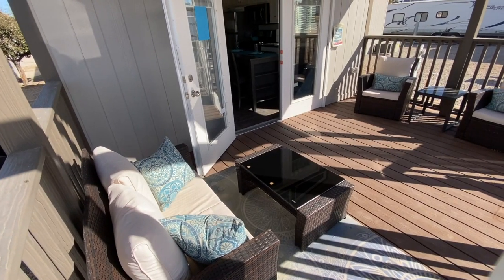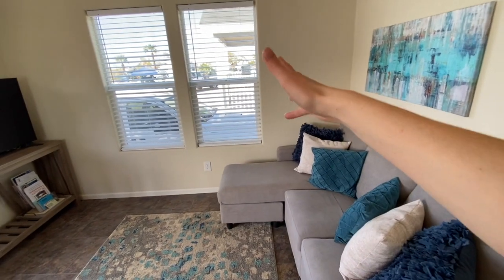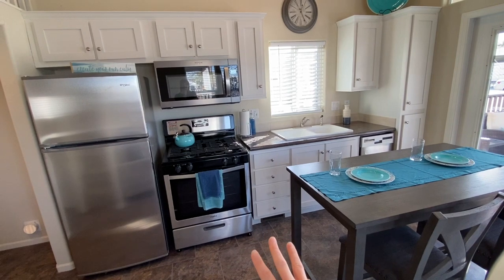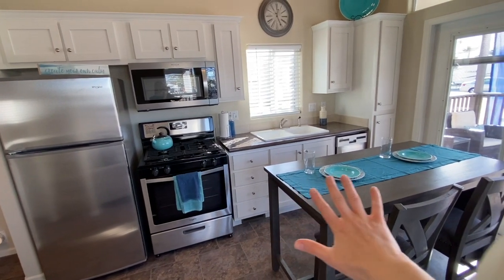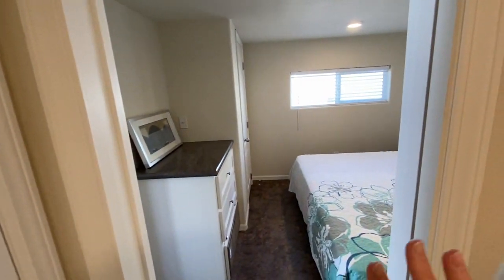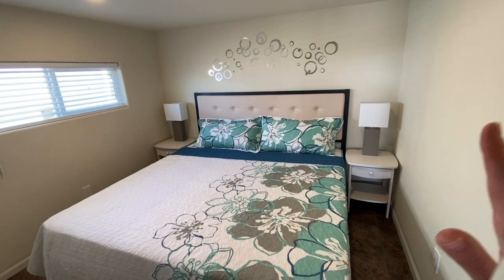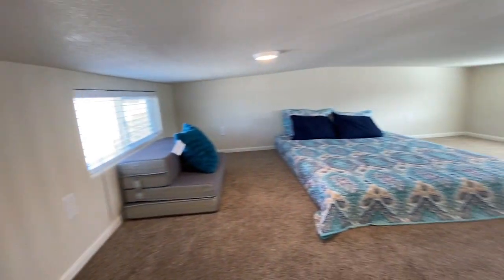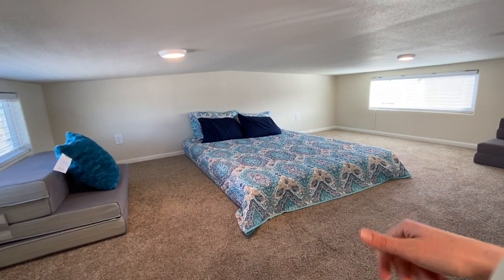Model Home #139 Tour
We've decorated our model home. Get ideas for your own home, or look for fun!

This home features extra windows in living room, stainless steel sink & appliances, and white cottage cabinets.

Want to take a tour of this home? 1.
Download a brochure about owning a home at Arizona Oasis